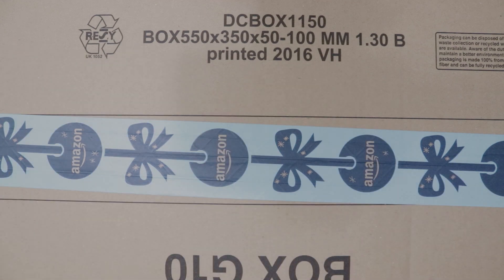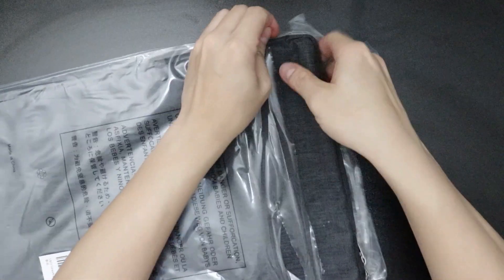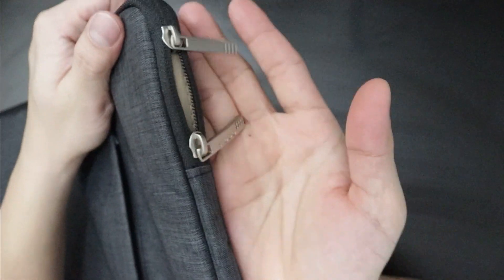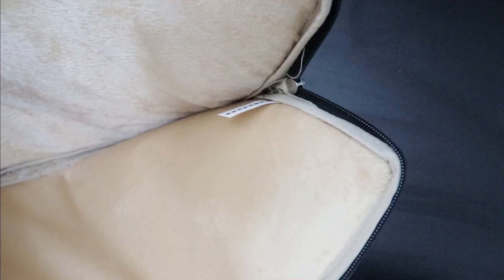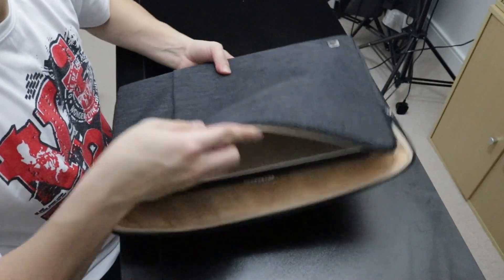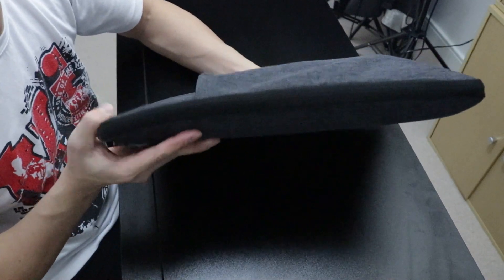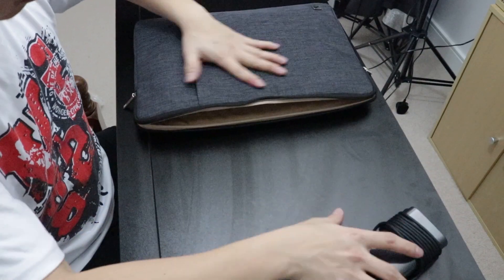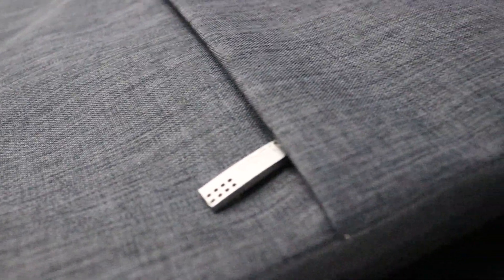HIGH QUALITY 15inch LAPTOP SLEEVE | TMTV Ordinary Unboxing + Review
IF YOU WANT TO SUPPORT ME IN MAKING MORE VALUABLE CONTENTS, a cup of coffee from you will keep me fueled. Thank you!

IN THIS VIDEO:
I'm showing you this 15.6" laptop sleeve I bought for my Dell XPS 15 2018. Here's the link for the amazon shop I got it from.

MY MECHANICAL KEYBOARD